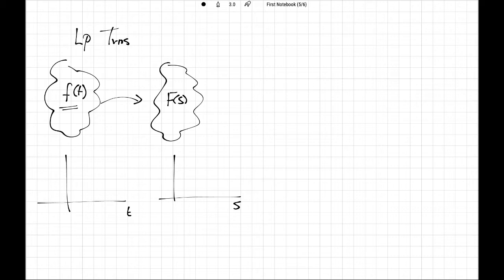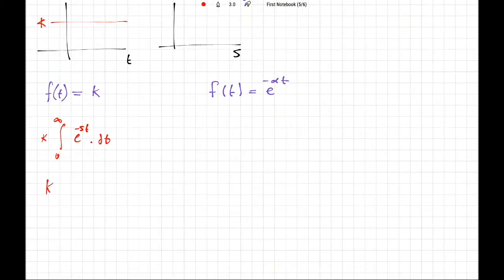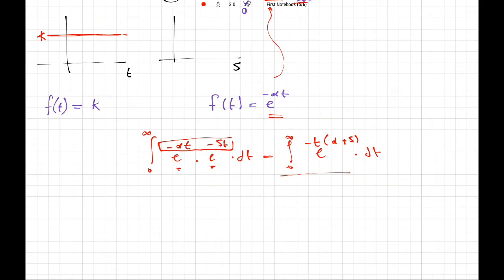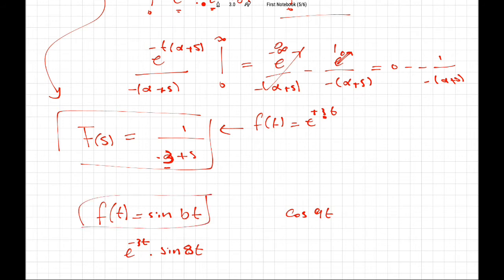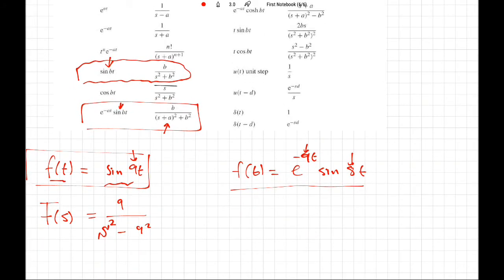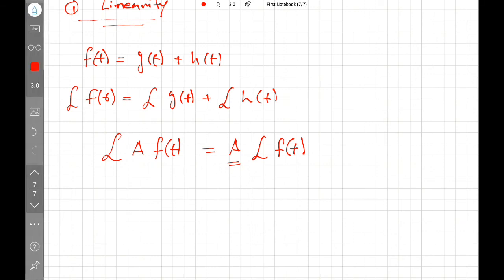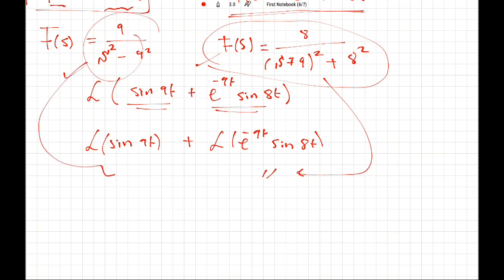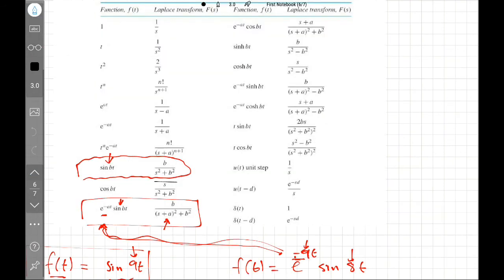1-Laplace transformation (introduction)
Only computations no theory